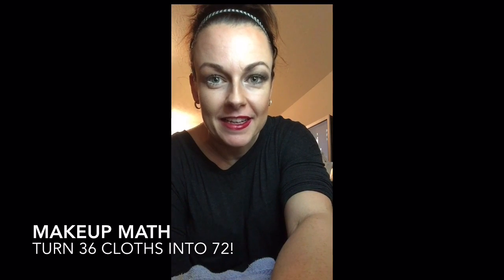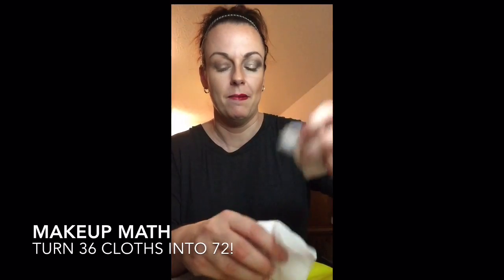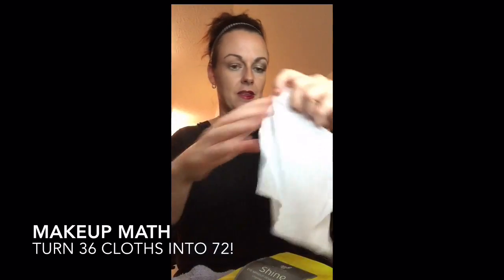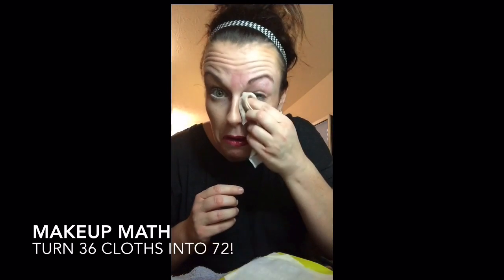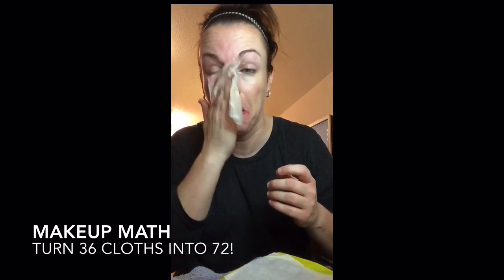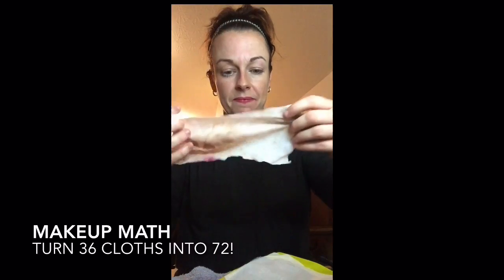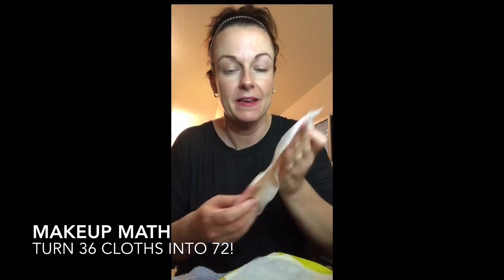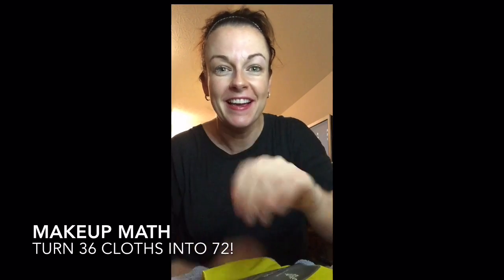Younique by Keely: Makeup Math Shine Cloths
How 36 equals 72! Using Shine cloths cut in half to tackle a face full of makeup